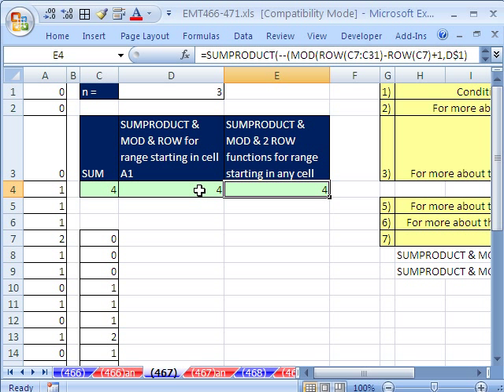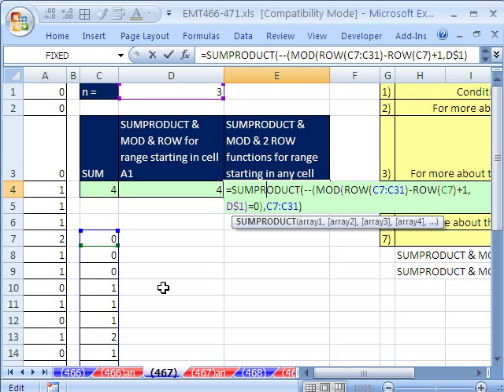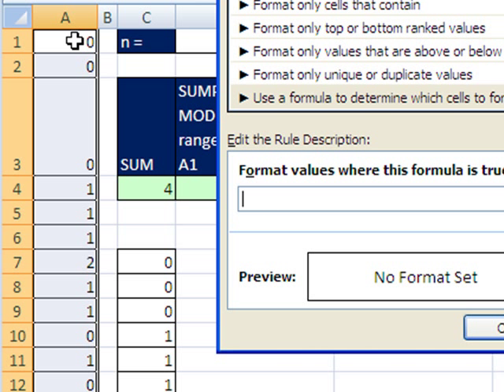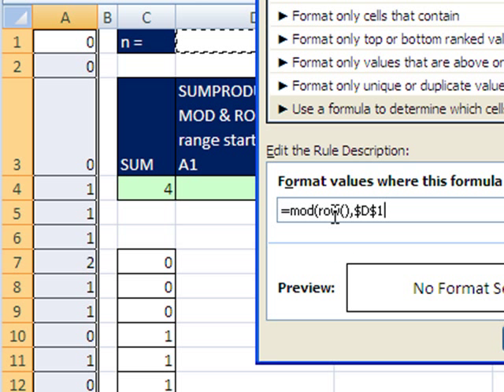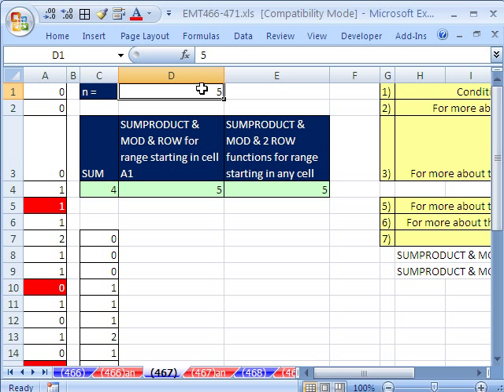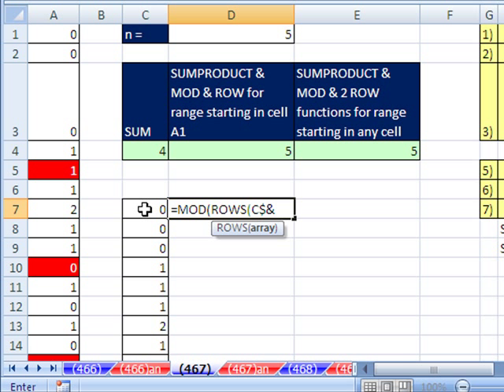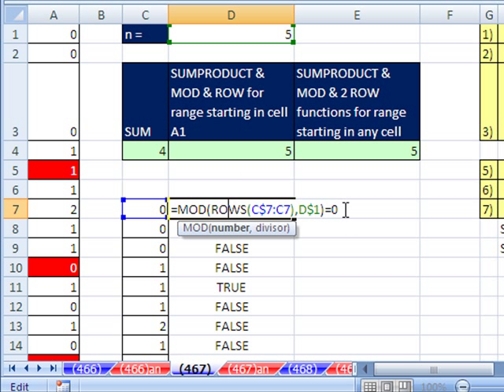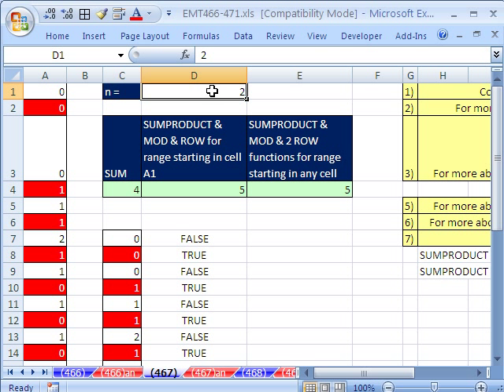Excel Magic Trick 467: Conditional Formatting every Nth value (Conditional Format)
See how to Conditional Formatting every Nth value using SUMPRODUCT, MOD and ROW functions. See two alternative formulas, each for a different situation.
1.SUMPRODUCT & MOD & ROW for range starting in cell A1
2.SUMPRODUCT & MOD & ROWS functions for range starting in any cell
Sum every 3rd, 26th, etc. value.